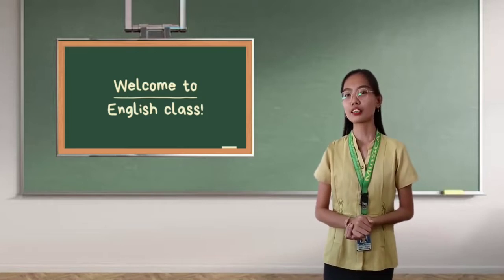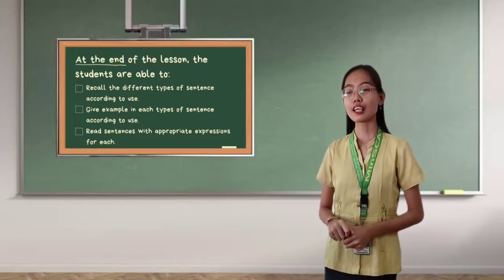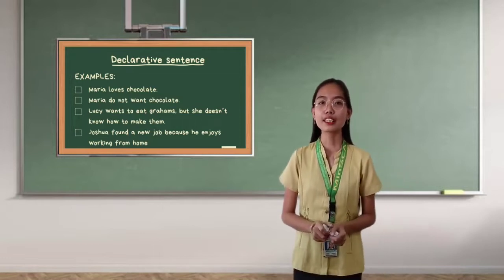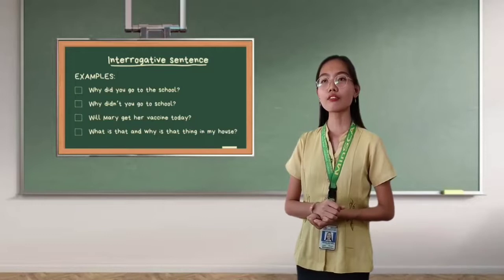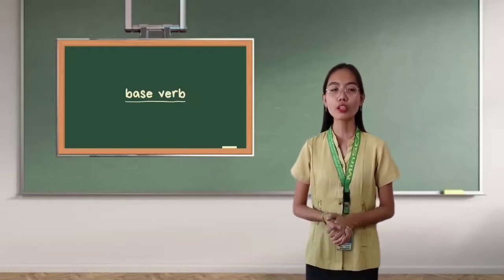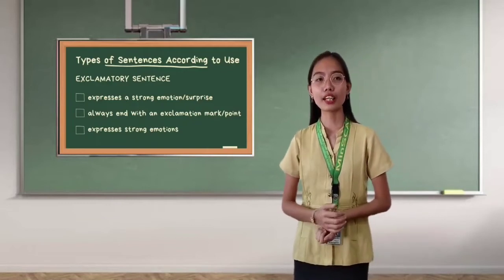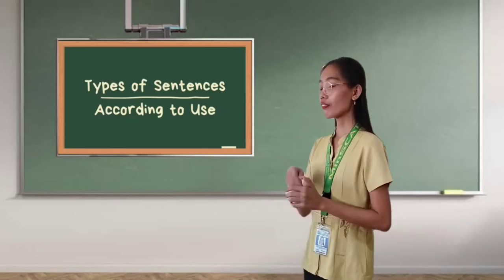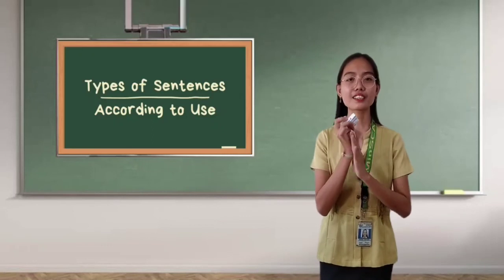Types of Sentence According to Use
A Teaching Demonstration Video
Prepared by:
Genteroy, Elisa Jane B.
Submitted to:
Alice Ramos, Ph. D.